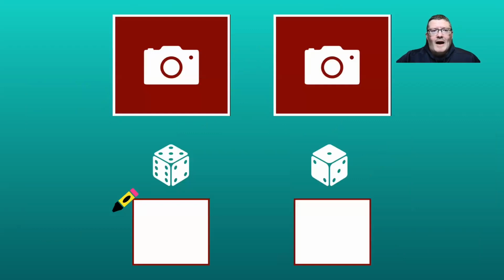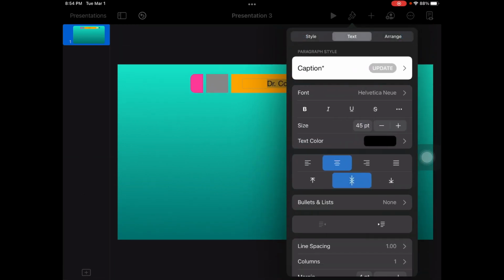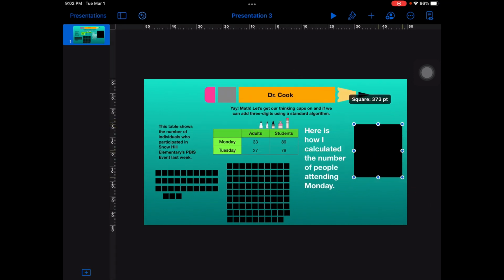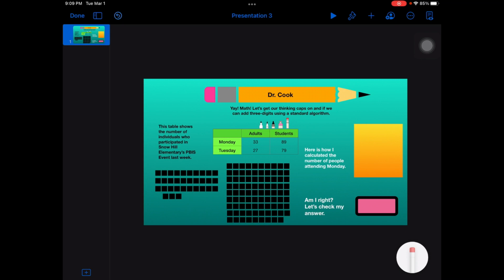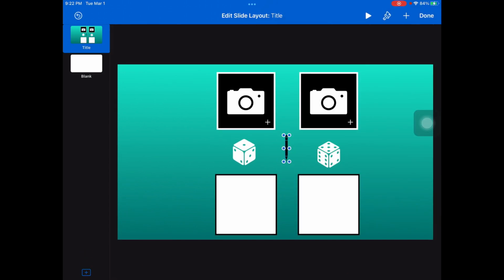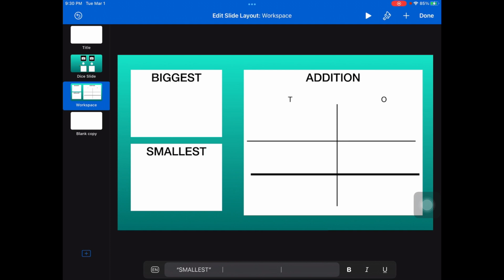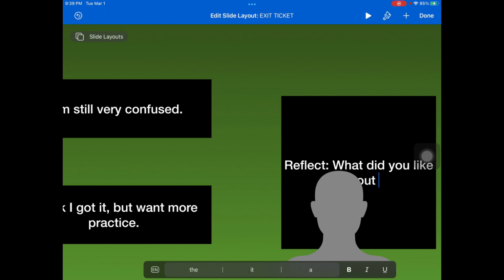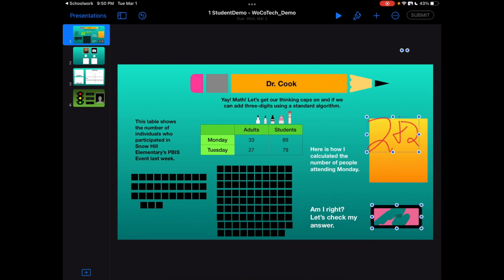WoCo Tech Summit: Developing an Elementary Math Lesson in Keynote